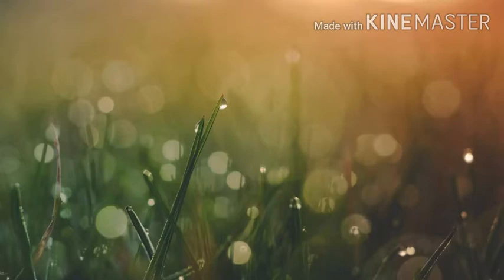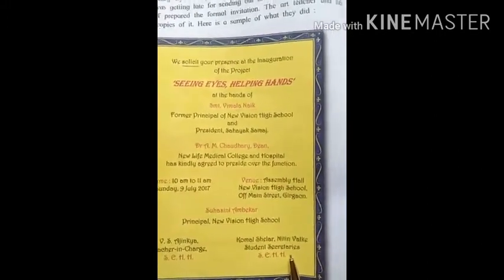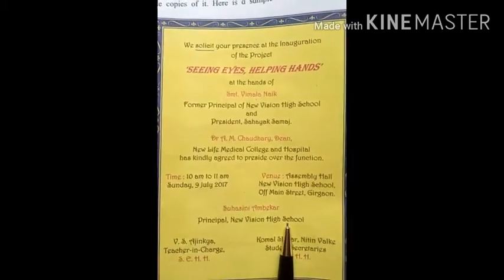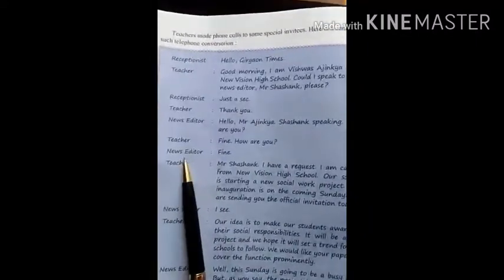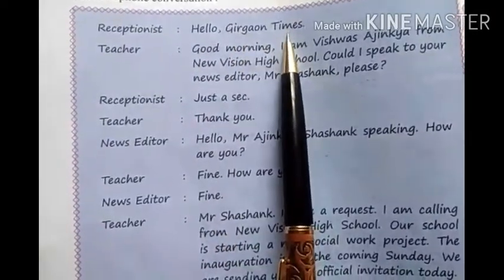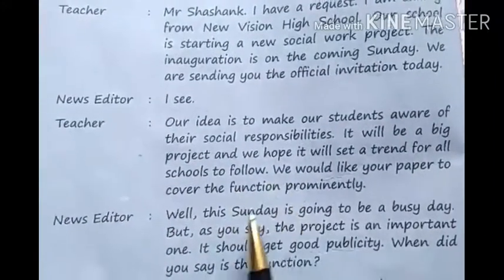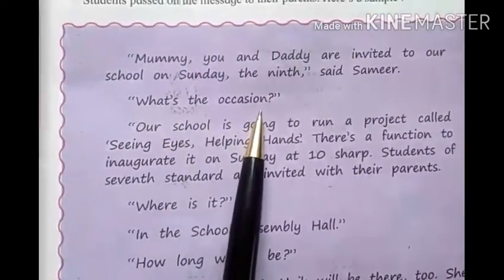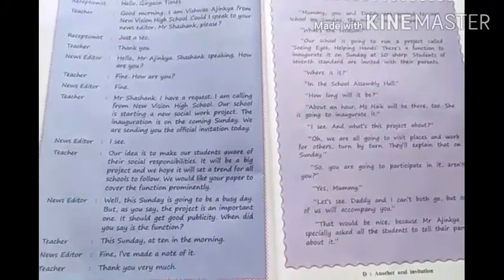Std. 7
L:1.5 Seeing Eyes Helping Hands